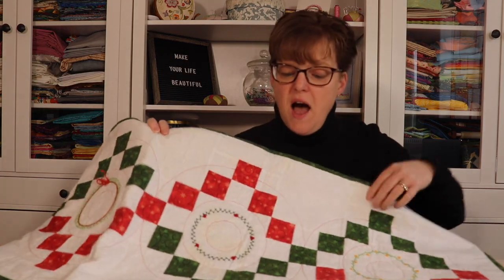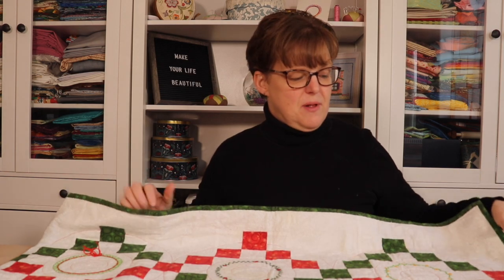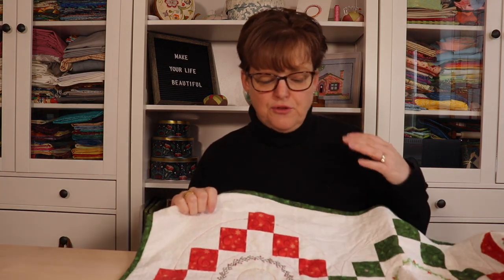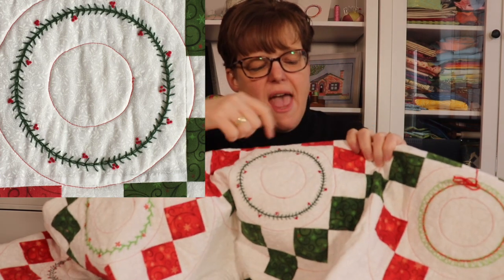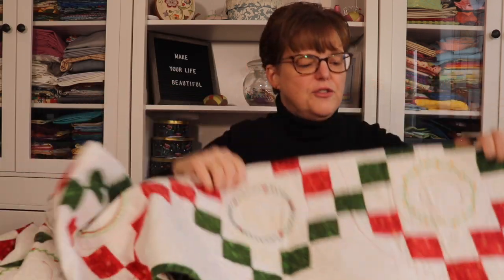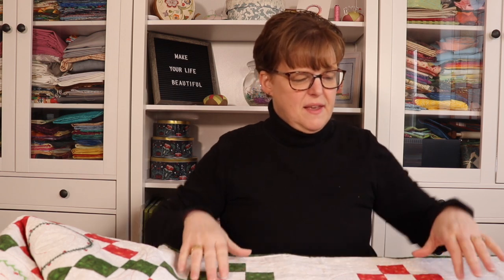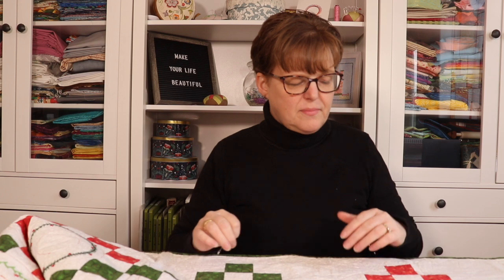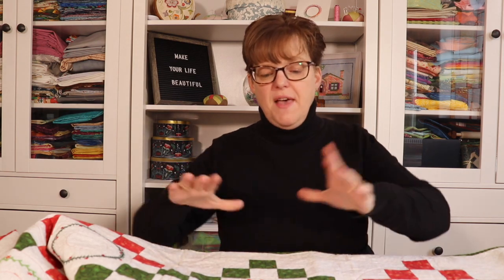Project Spotlight: Hand Embroidered Wreaths on quilted table runner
This quilted table runner features hand stitched Christmas wreaths.

There was no pattern for the embroidery, they were just stitched freestyle with a circle template.